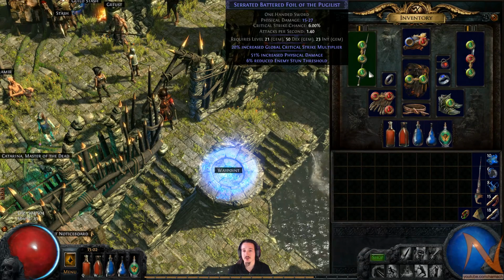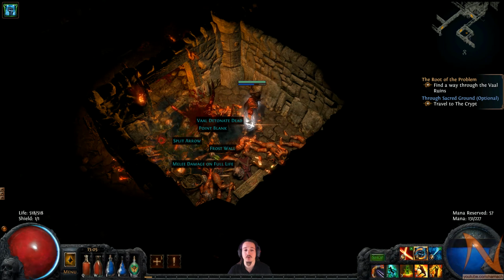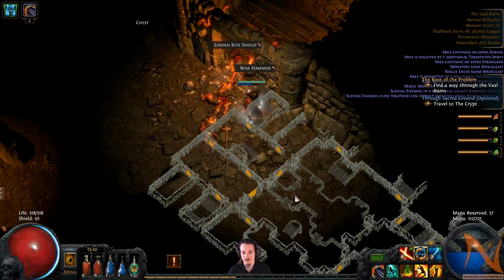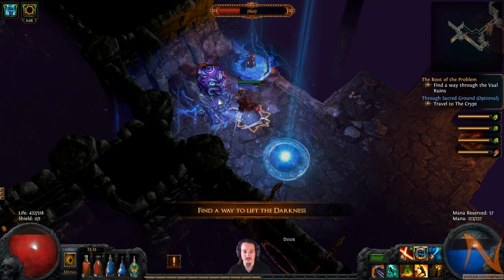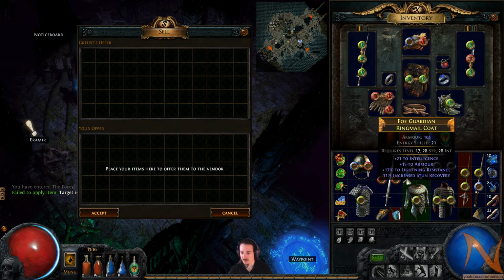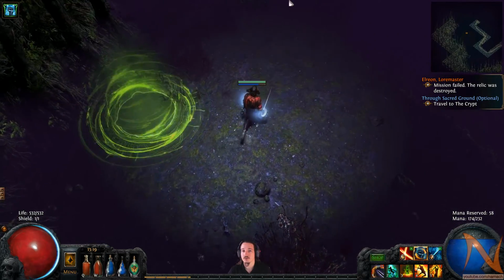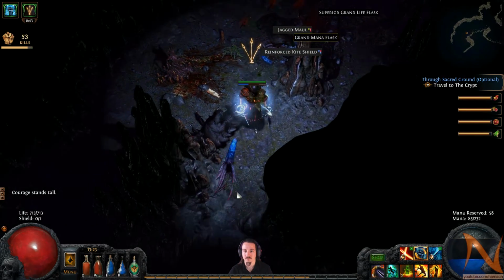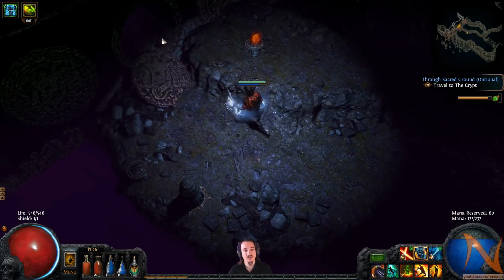Bringer of Darkness - Ep #8 - HC Duelist - Path of Exile: Flashback League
In this eighth episode we punch through to the Pyramid. It is weekend, so all area modifiers are once again active. There is a lot of forest and dungeon crawling, with some exciting moments.

It's the time between league seasons, so it's Flashback League time! Every couple of days there will be four different area modifiers from previous leagues, with all of them active during the weekends. My previous two Flashback League characters got killed by Haast, Destroyer of Hardcore Characters. This time it's time for vengeance. We are playing a Duelist who is dual-wielding swords or daggers, without too much planning. This will be fun!